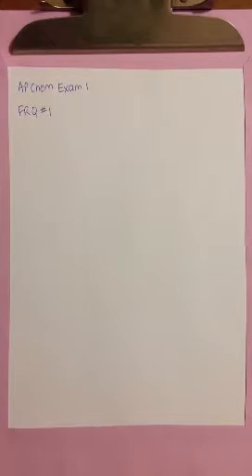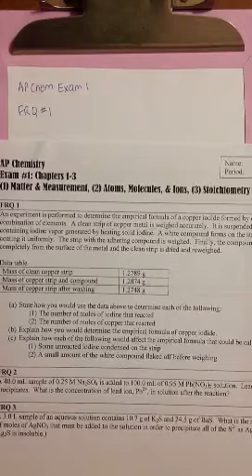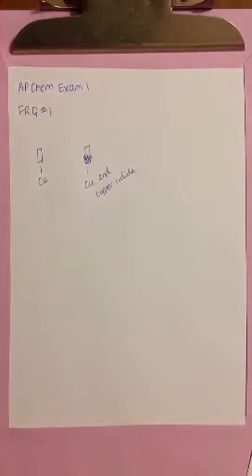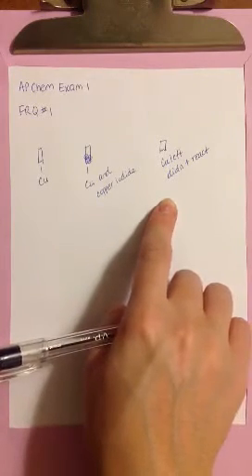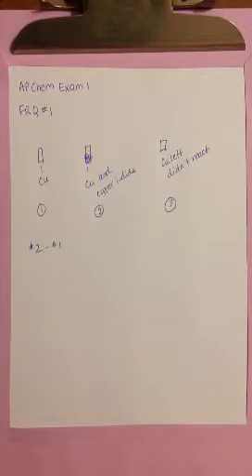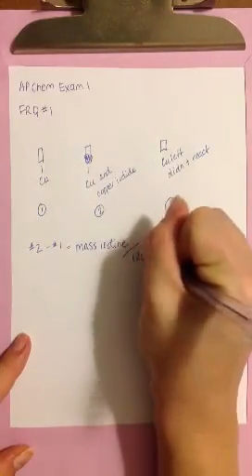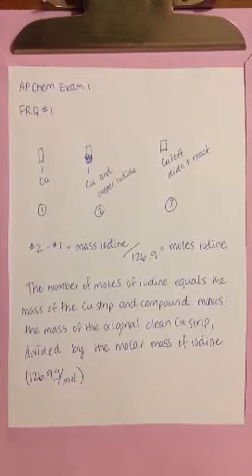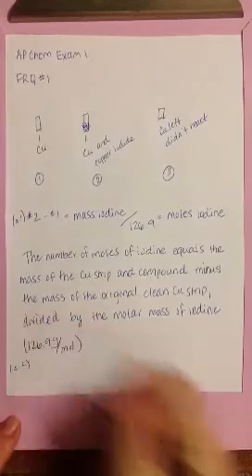AP Chemistry Exam 1 FRQ 1a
Copper iodide